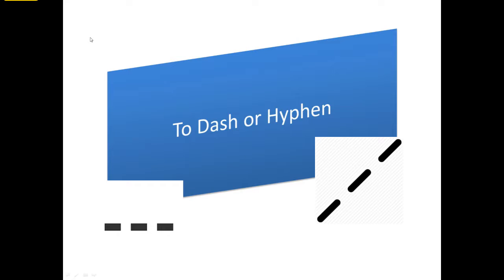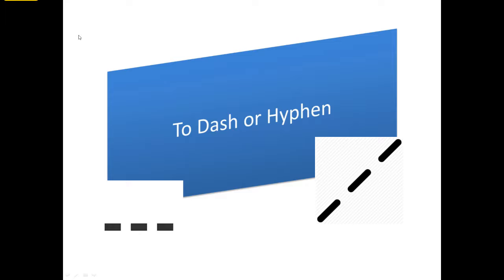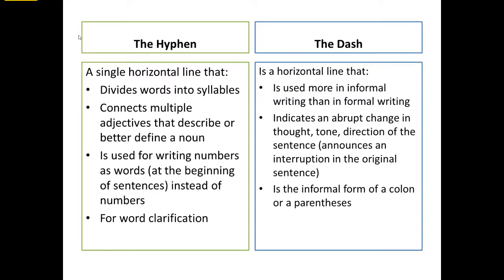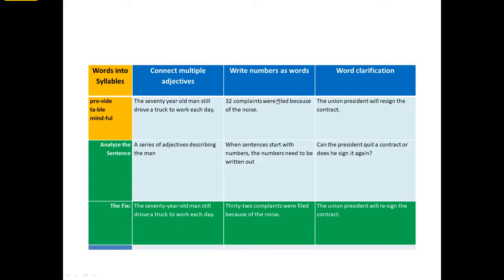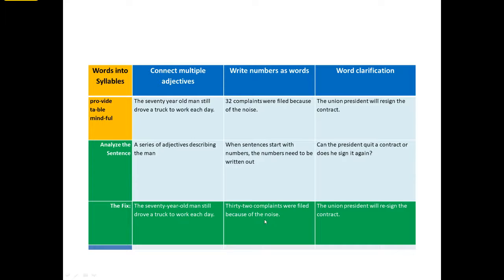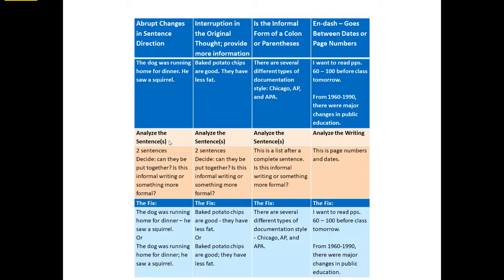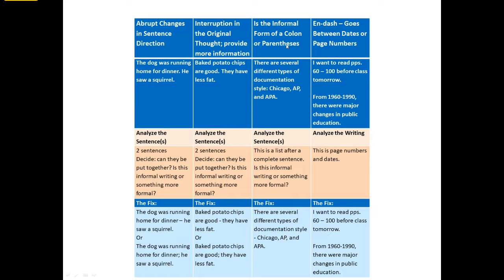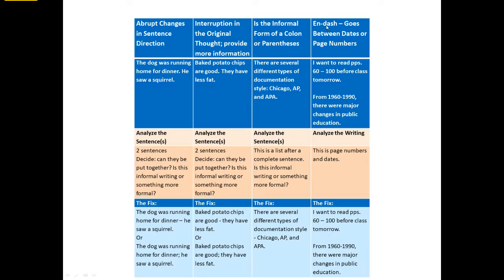Hyphens and Dashes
What is the difference between a hyphen and a dash and when do you use them? This quick 8 minute video explains the ins and outs of this often misused punctuation marks.